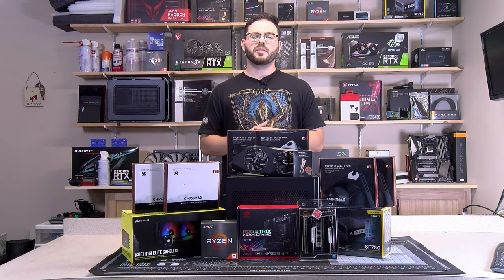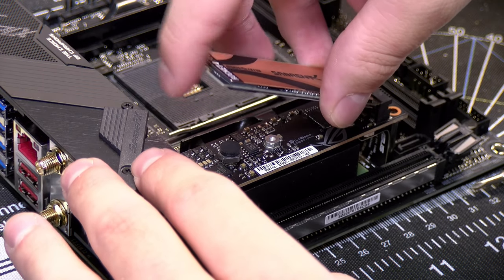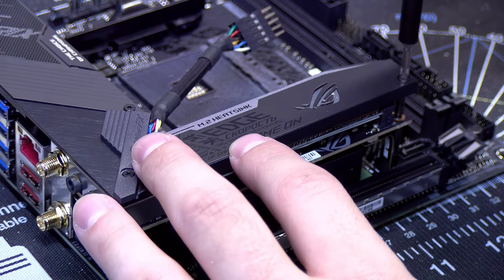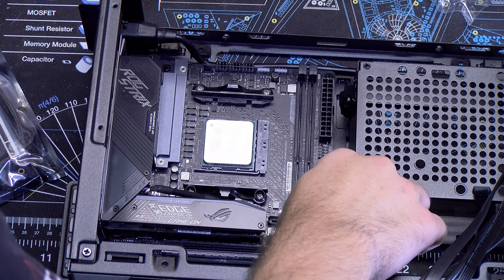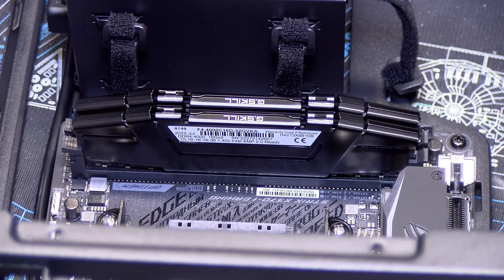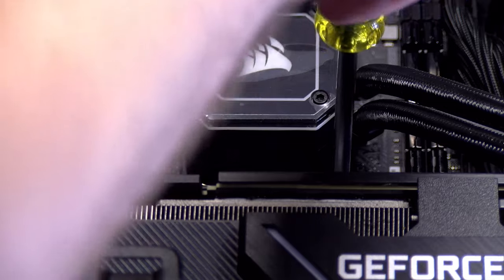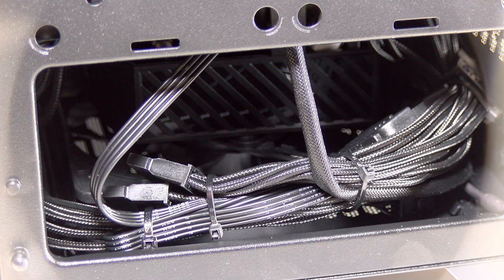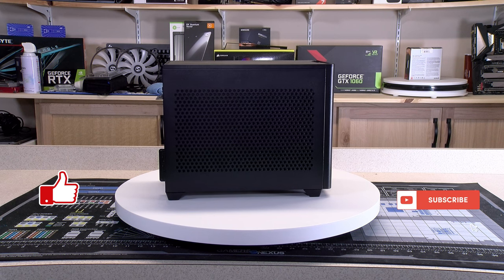CoolMaster NR200P $1800 Build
It has been quite sometime since I have done a build and I apologize that I have not gotten this up sooner. Life has been quite hectic.

Parts:
Case - CoolMaster NR200P
Motherboard - Asus ROG Strix X570-I
CPU - AMD Ryzen 5900x 12C/24T
CPU AIO - Corsair H115i Elite Capellix
RAM - G.Skill Ripjaws V Black DDR4 4000Mhz (running at 3600Mhz for stability)
Power Supply - Corsair SF750
Fans - All Noctua fans, 2 120mm on the top, 2 15mm thick 120mm fans on the bottom, 2 140mm on the radiator